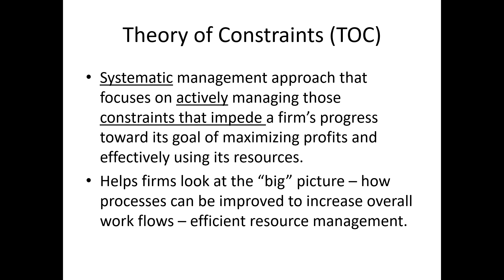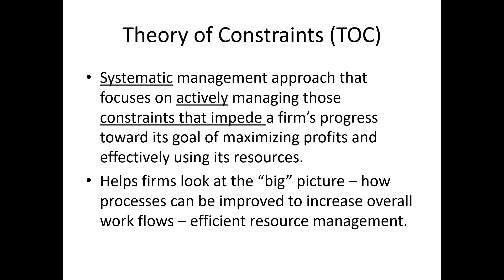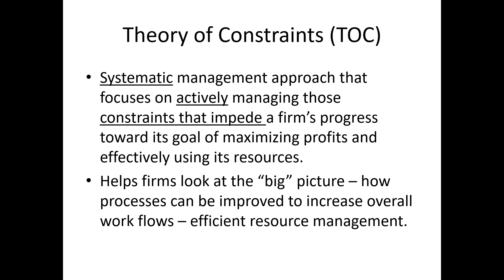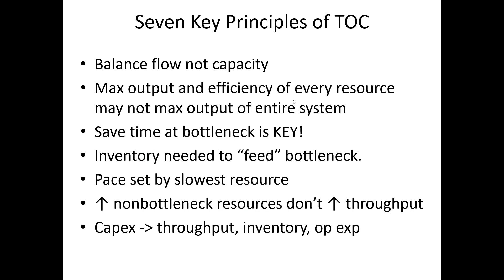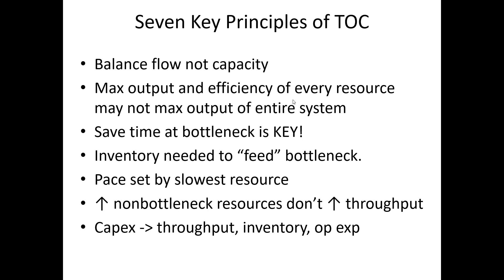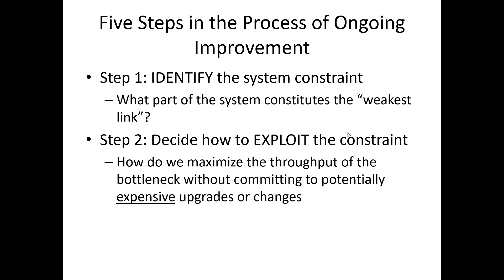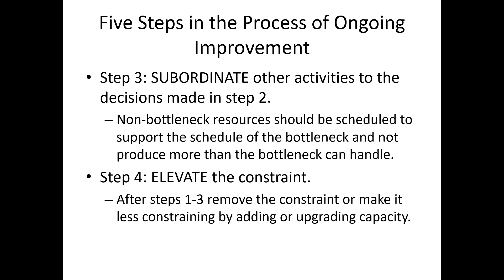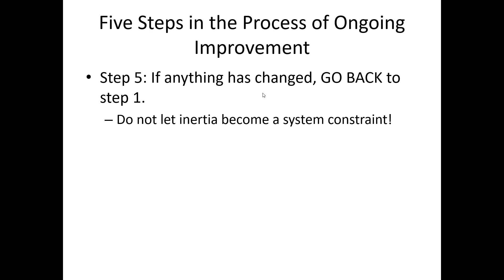MGTS 352 - Constraint Management - Part 3 - Theory of Constraints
Theory of constraints approach to managing bottlenecks.